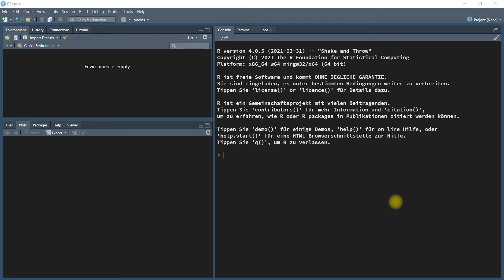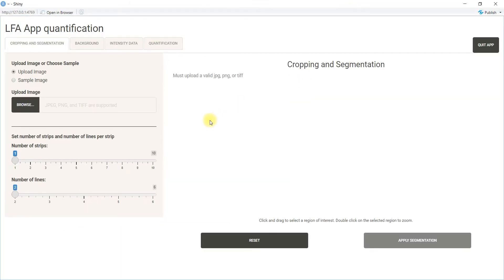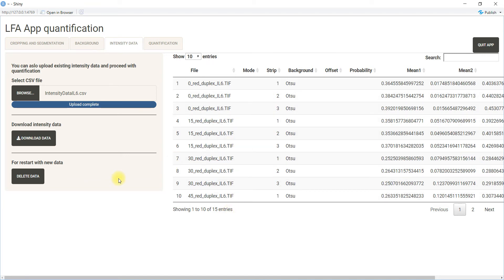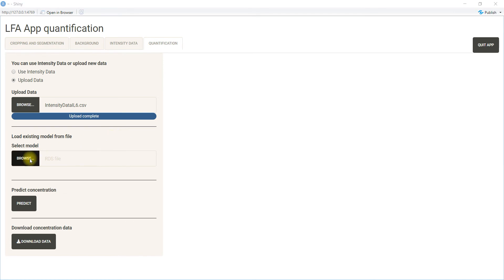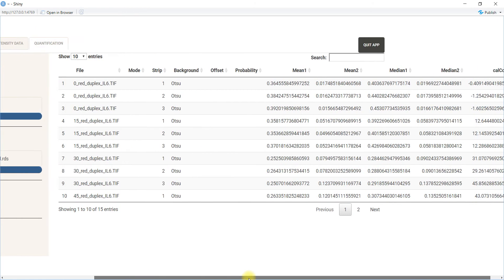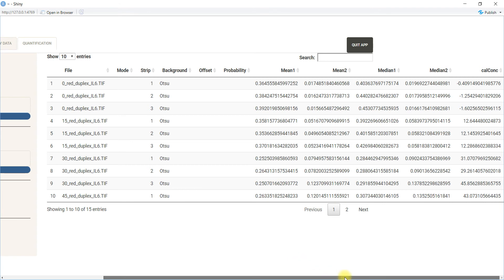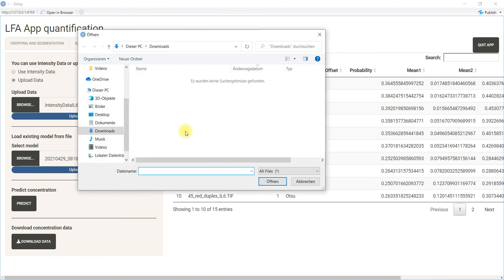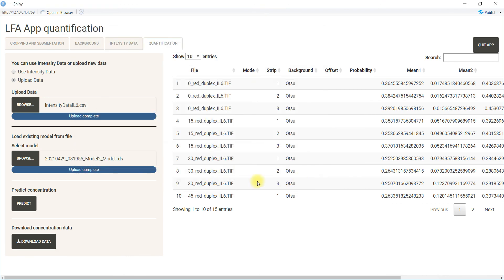LFA App Quan(tification) / Computation of Predicted Concentrations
Computation of predicted concentrations by mean of LFA App quan and a previously saved calibration model generated by LFA App cal/analysis. This functionality is also included in LFA App analysis.